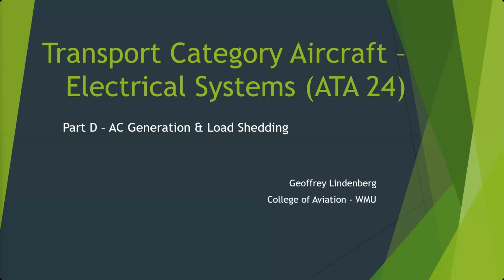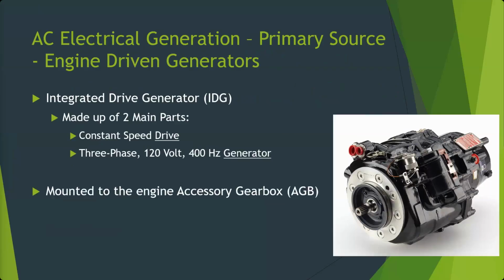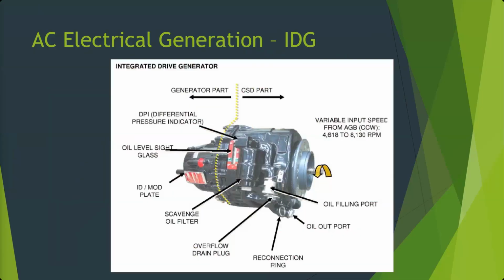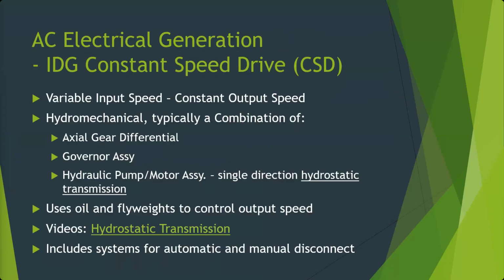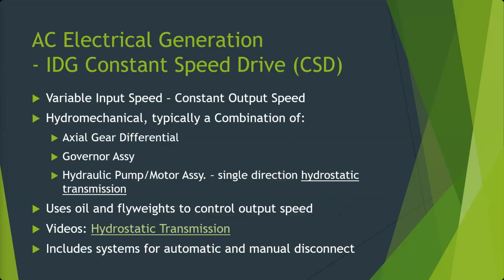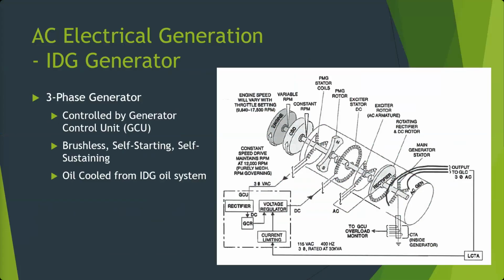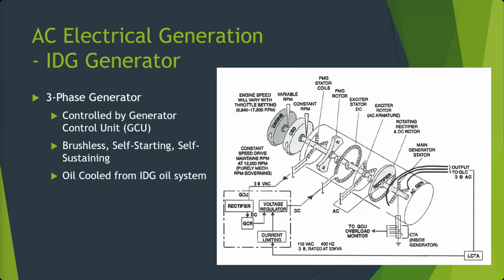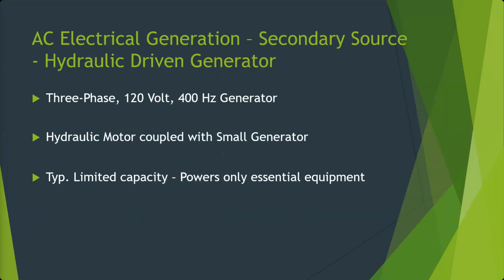AVS 2940 - SP25 - Elec Sys - Part D1 - AC Gen